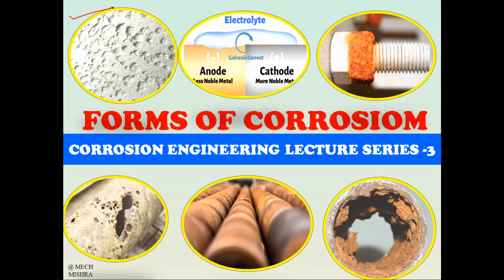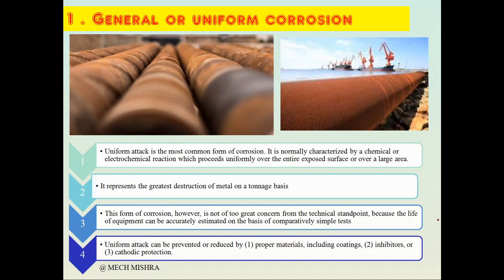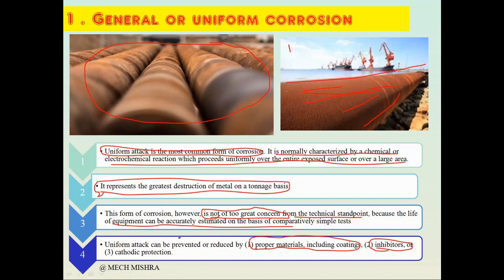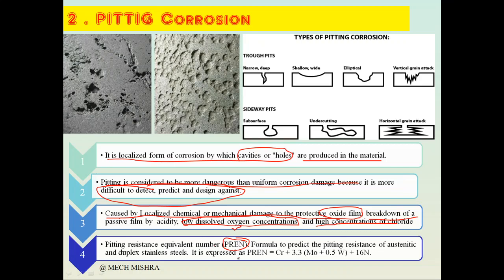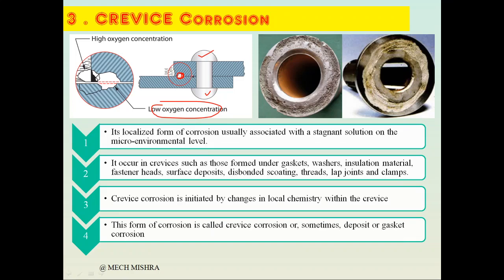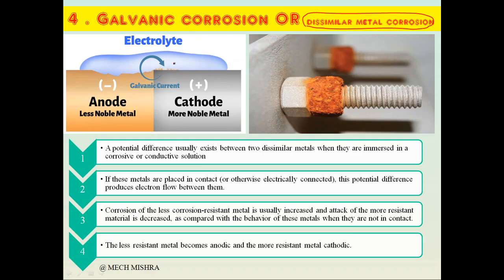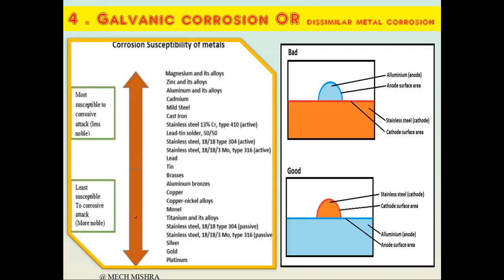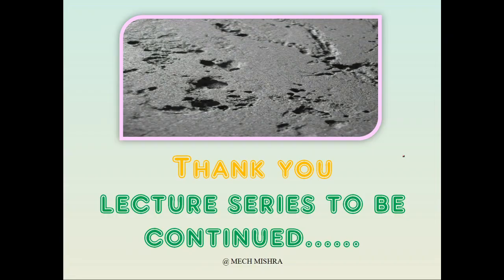Eight Forms of Corrosion Part A - Corrosion Engineering : Lecture Series 3 Industrial Practice